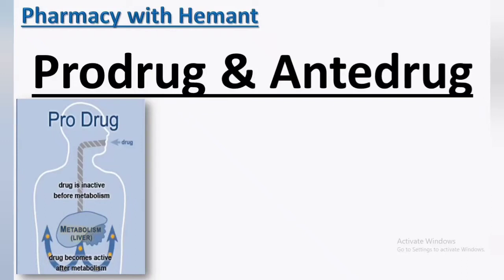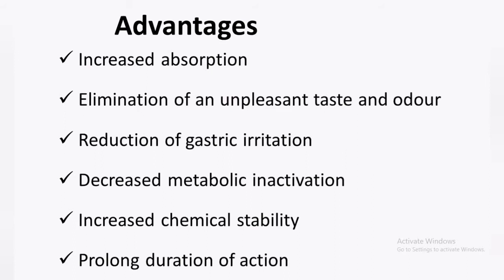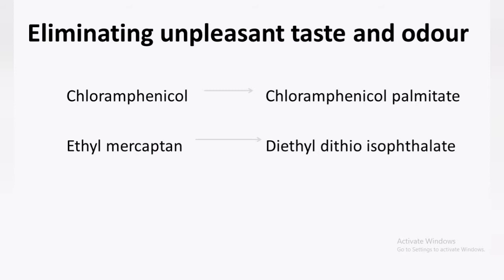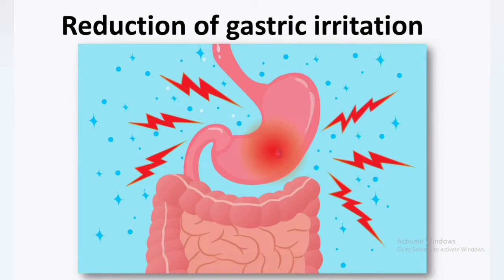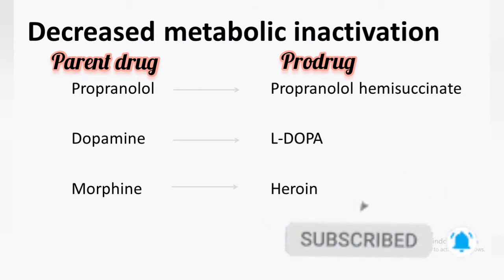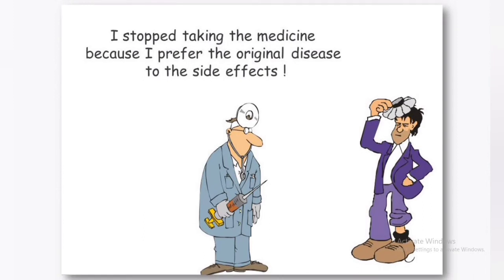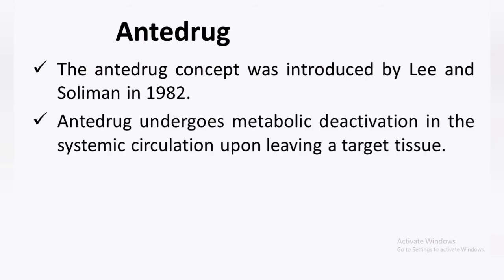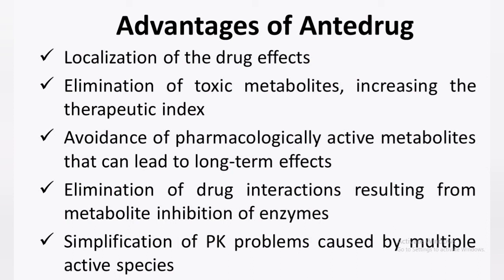Prodrug & Antedrug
Chemically modified inert drug precursor which convert to its active form after metabolism is called PRODRUG.
Active synthetic derivative designed to undergo biotransformation to the readily excretable inactive form upon entry in the systemic circulation is called ANTEDRUG.

     Hemant Pant
     Registered Pharmacist
     Masters In Pharmacology

I LOVE reading your comments and take your suggestions seriously.